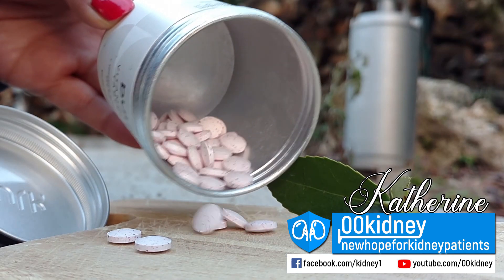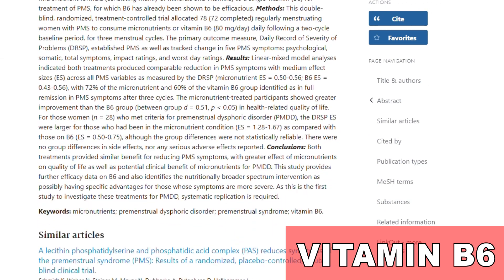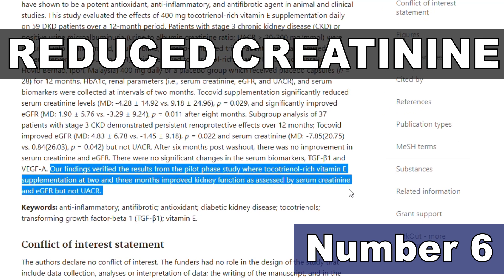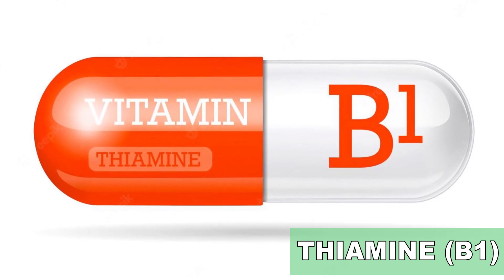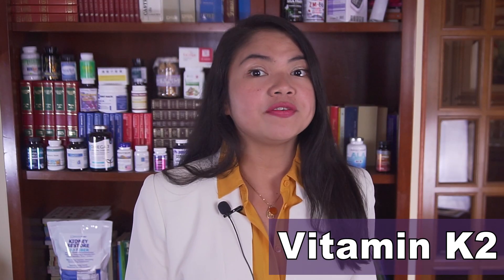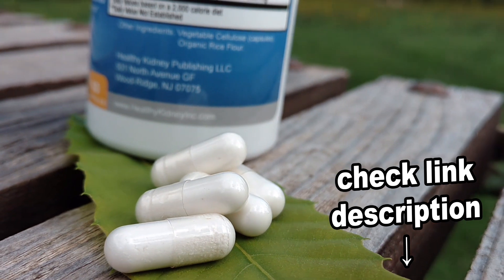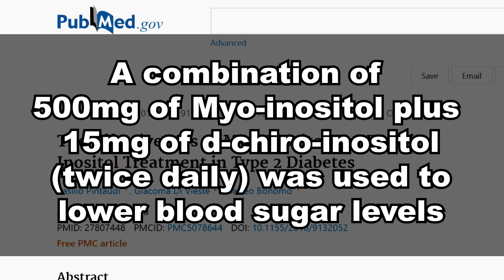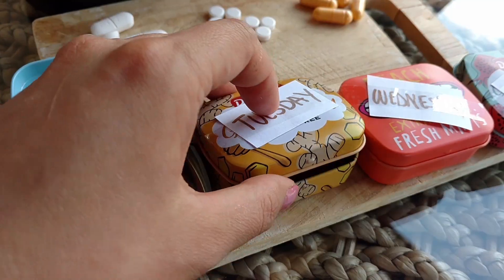7 Key Nutrients To Avoid Renal Failure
According to study, 84% of people with kidney problems have low Vitamin D levels.
This causes proteinuria (cause of kidney damage) and can also directly damage your bones, teeth, cause depression and more.

) you can find the only vitamin supplement made from a kidney patient for kidney patients.

Vitamin D is considered the kidney vitamin because vitamin D can SIGNIFICANTLY reduce the severity of proteinuria among patients with CKD, if supplemented correctly, and help slow down kidney disease.

Timestamps:
Intro - 00:00
7 Key Nutrients To Avoid Renal Failure - 0:22
NUMBER 7 - 01:51
NUMBER 6 - 03:31
NUMBER 5  - 05:33
NUMBER 4 - 07:30
NUMBER 3 - 09:40
NUMBER 2  - 11:09
NUMBER 1 - 13:07
End, thank you for watching! - 13:39